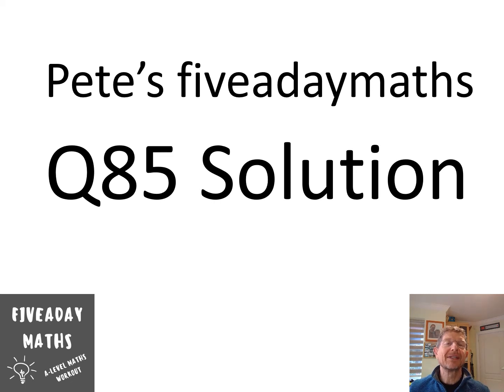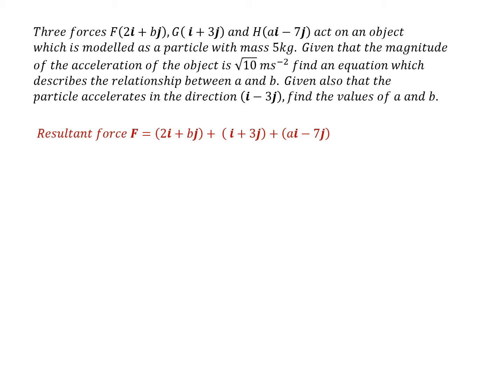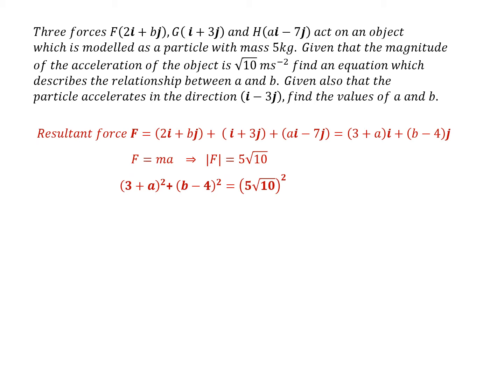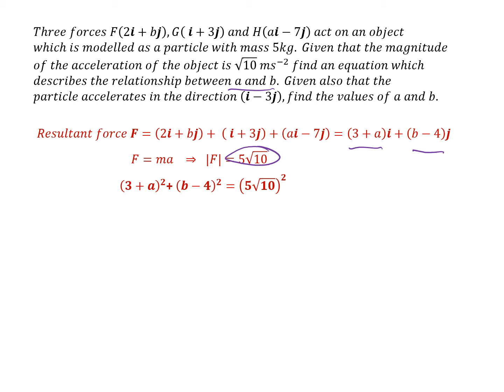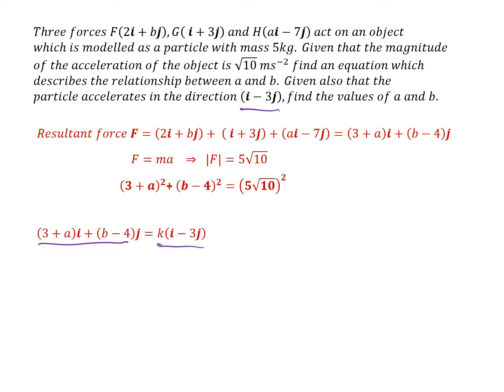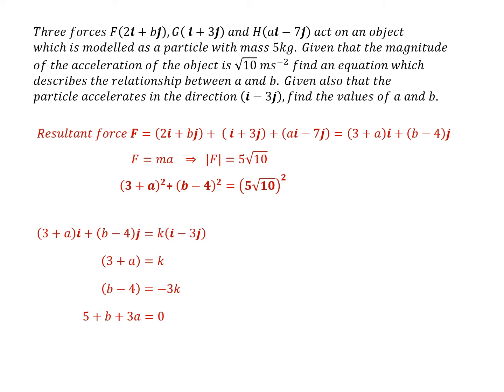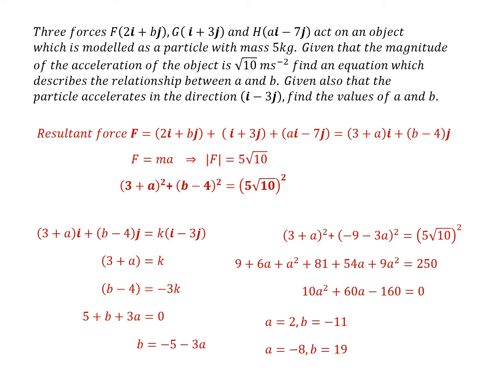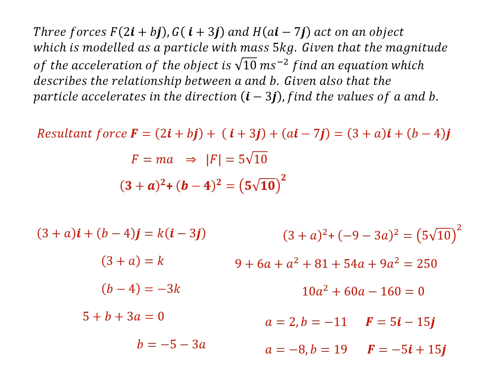Q85 Solution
How to solve a problem with three forces. How to solve a problem with forces as vectors and newtons law of motion